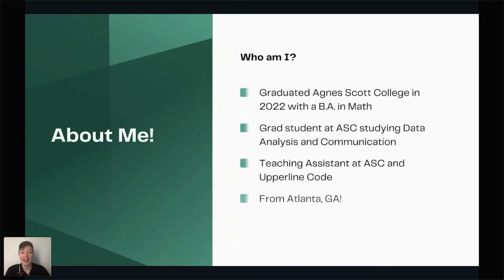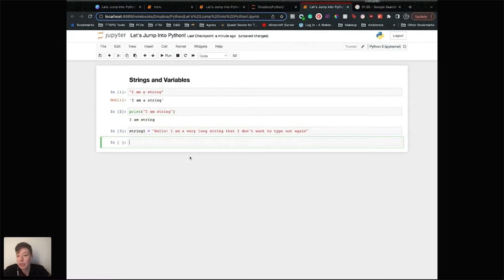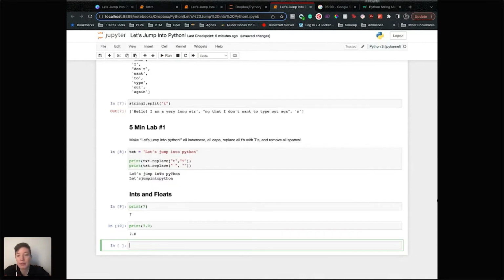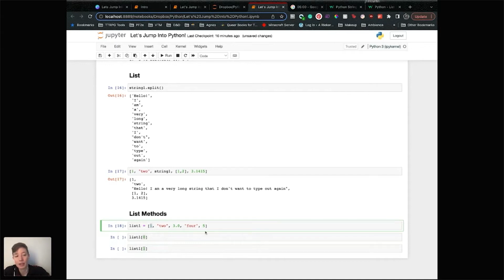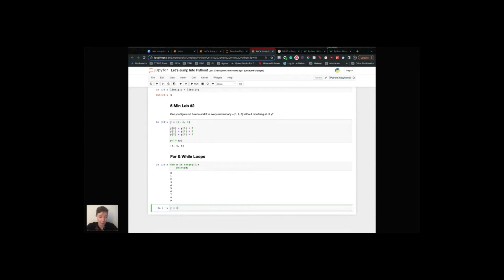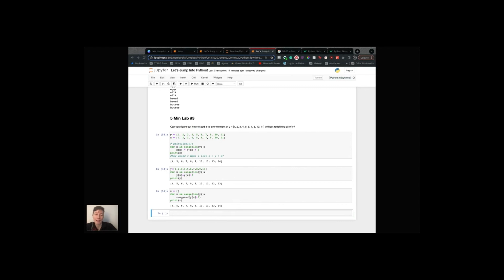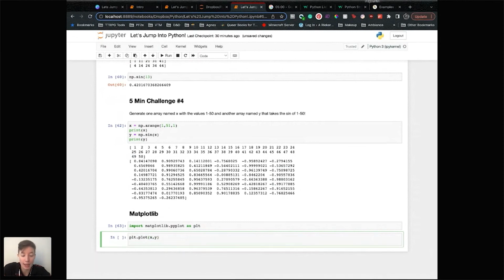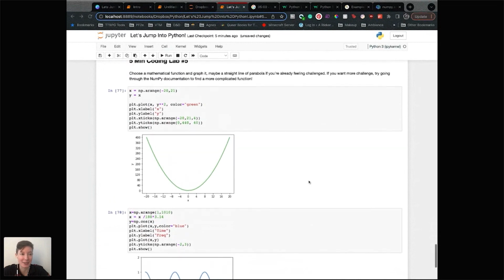Let’s Jump into Python!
A Rieker  | Teaching Assistant @AgnesScottCollege

Workshop Overview:

Interested in starting your coding journey? Let’s learn the fundamentals of python, from installing a coding environment to making out first graph!

Intended Audience:

have never coded before coded a long time ago and need a refresher

Topics Covered:

How to install a popular python coding environment
Differences between variable types: string, integer, float, boolean, and lists
Simple mathematical python concepts
Exposure to numpy, a python package for adding comprehensive mathematics
Exposure to simple visualization with matplotlib

Workshop Takeaways:

Very basics of python
Gain confidence to start/continue your coding journey